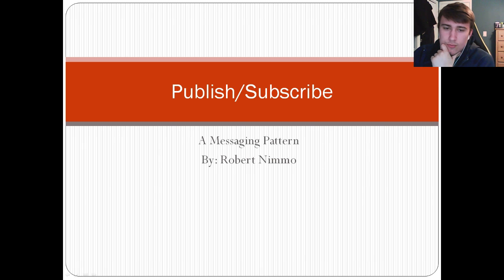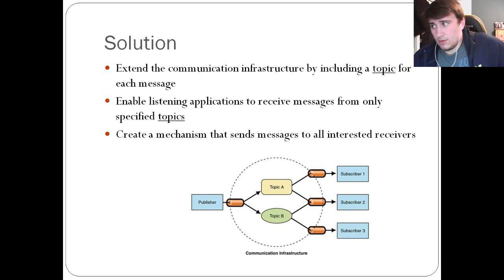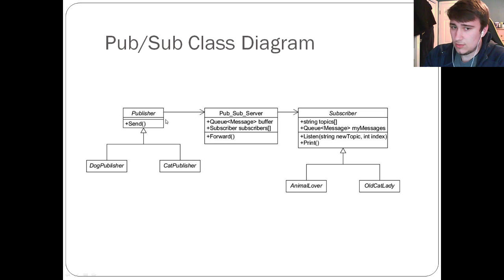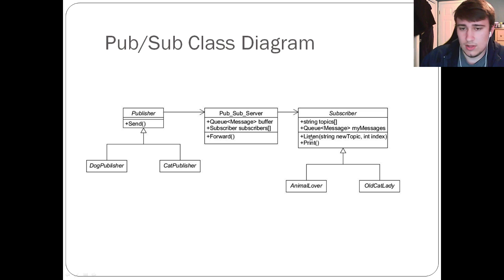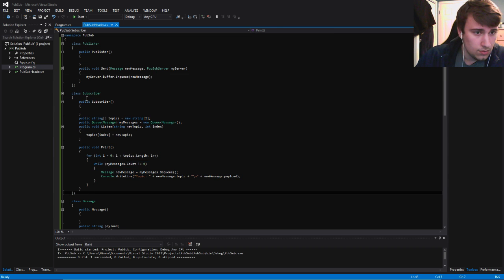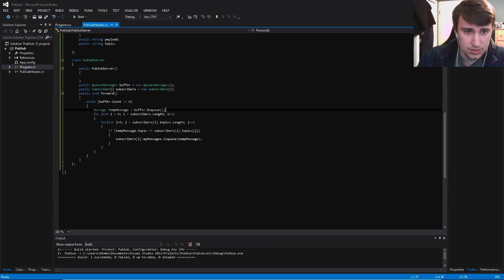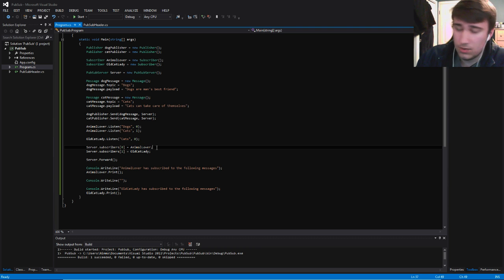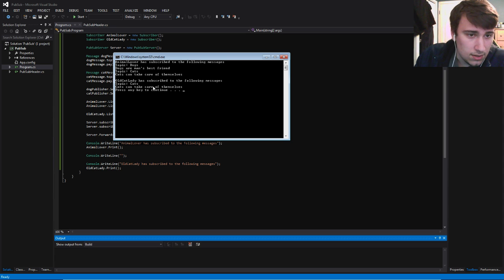Pub/Sub Design Pattern